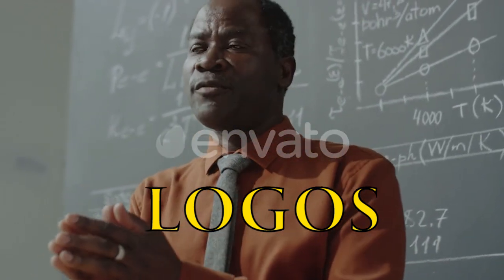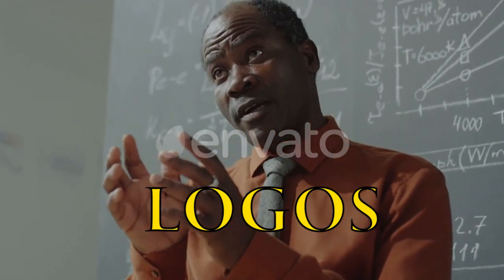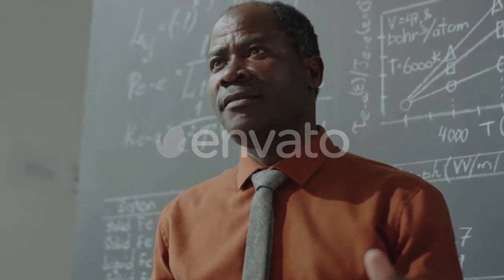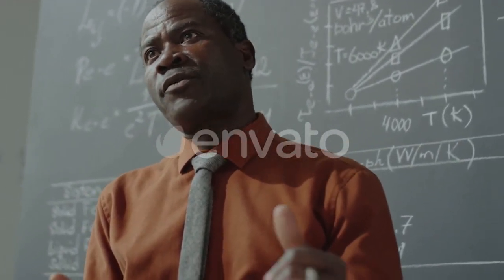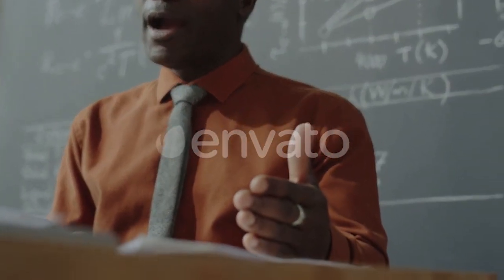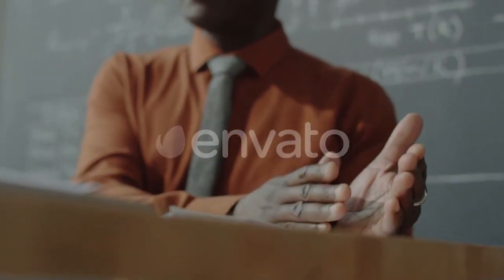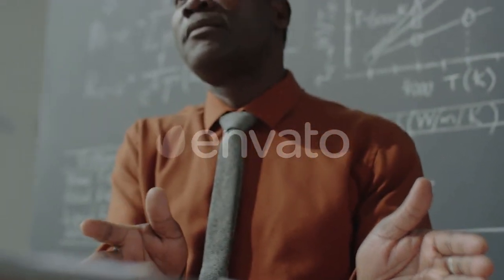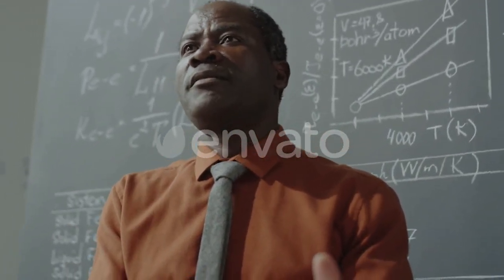ETHOS, LOGOS, PATHOS | The Three Appeals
In this videdo we are going to stufy three key elements in the rhetorical situation.